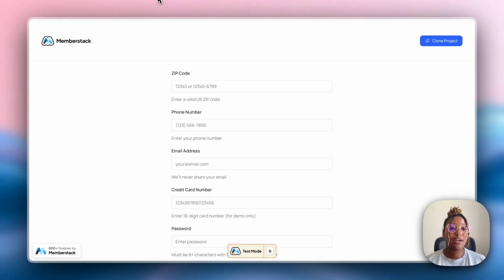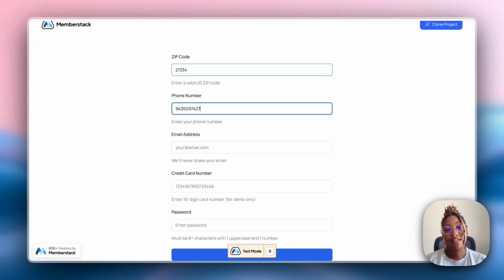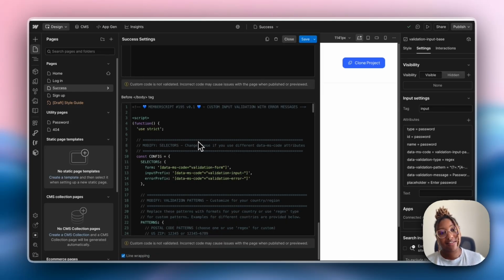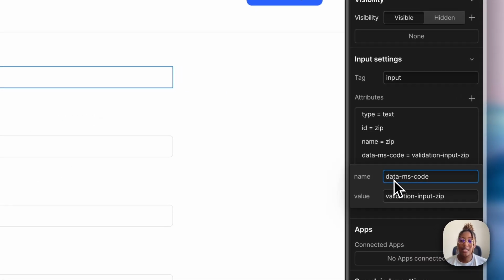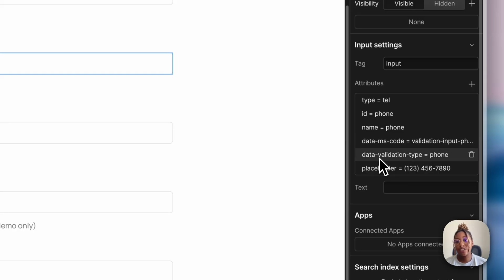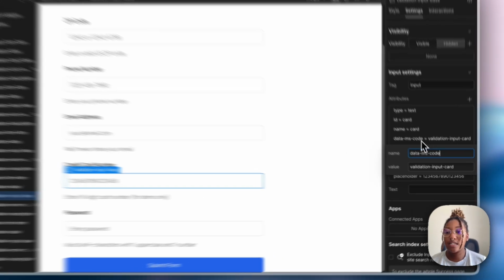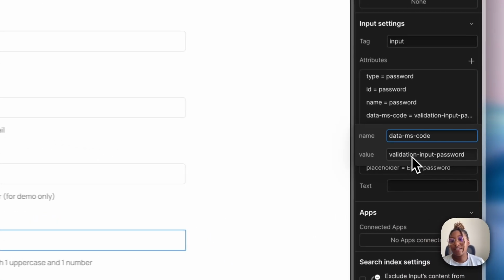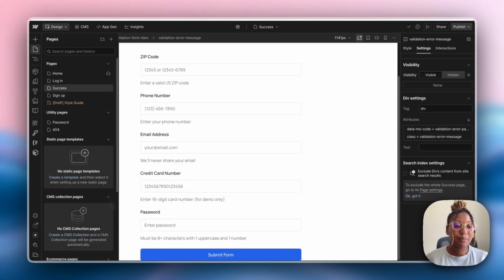Form Validation With Real-Time Error Messages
Add form validation that shows error messages in real-time as users type, validates on blur, and prevents form submission until all fields are valid. It supports built-in validation patterns for email addresses, phone numbers, and ZIP codes, plus custom regex patterns for any validation rule you need. Each input can have its own validation type and custom error message, giving you complete control over the user experience.

To see it in action with a Webflow setup, check out